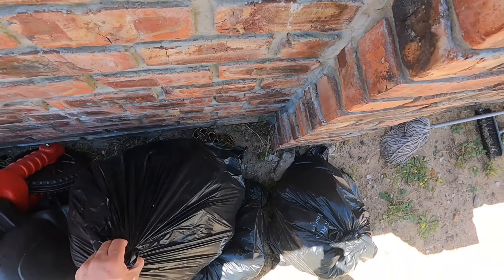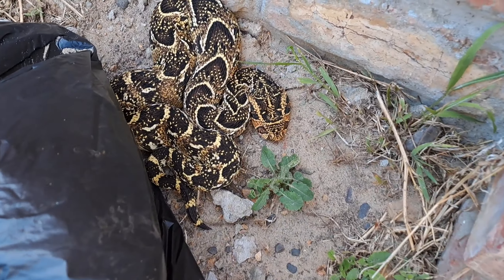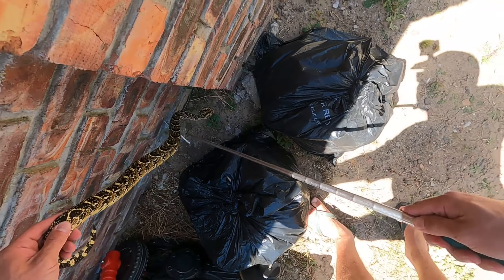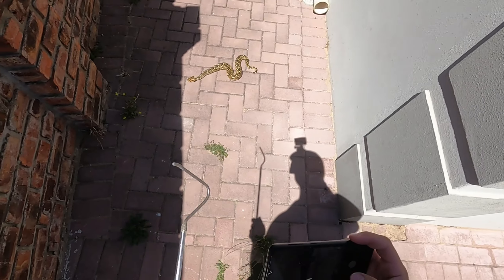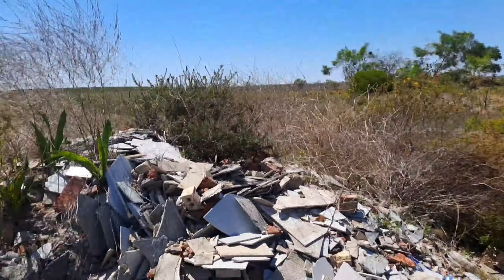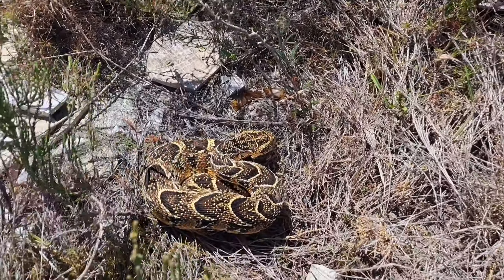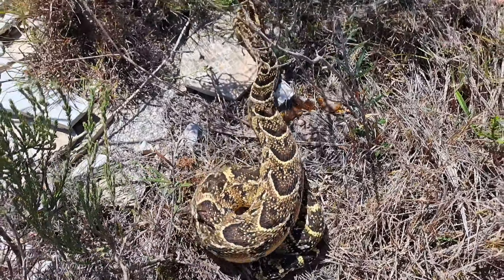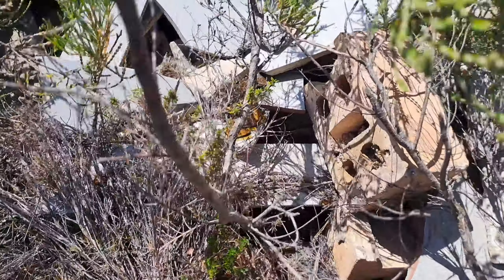Puff Adder in the Garden.